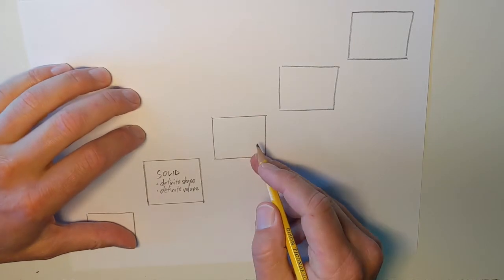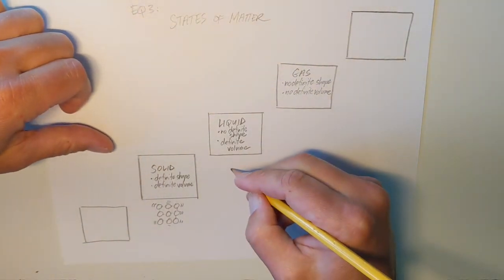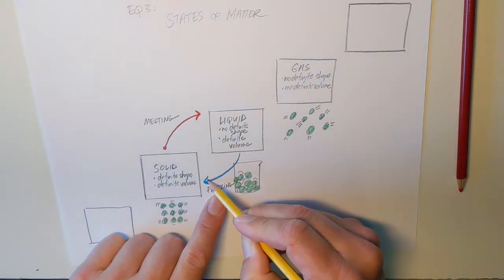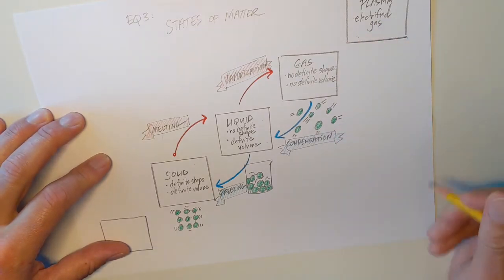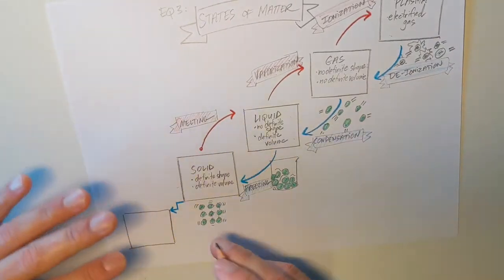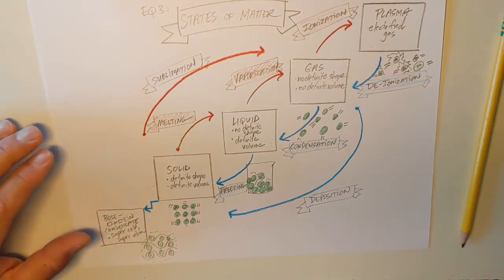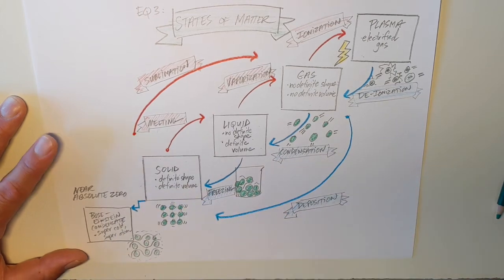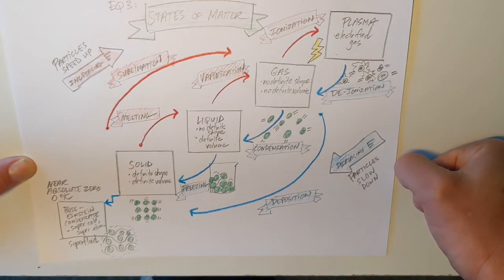States of Matter Mind Map